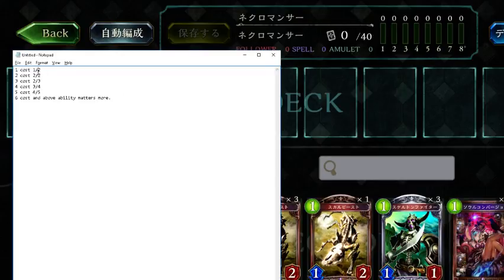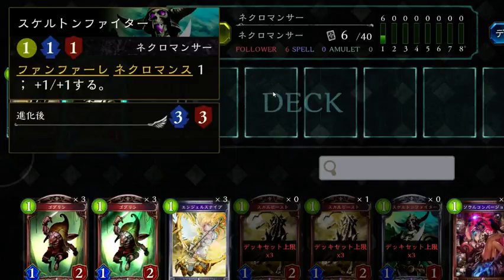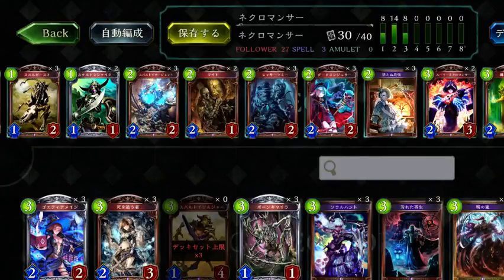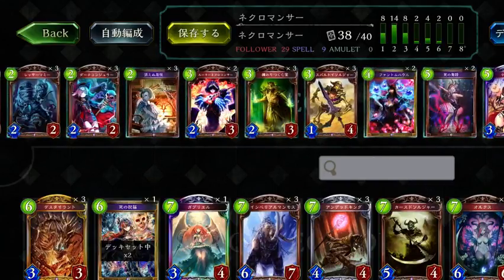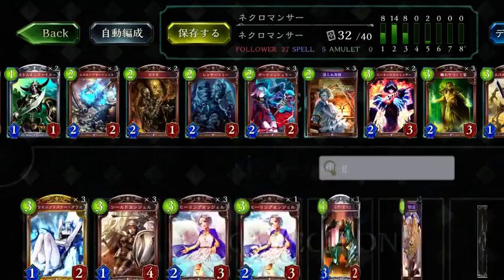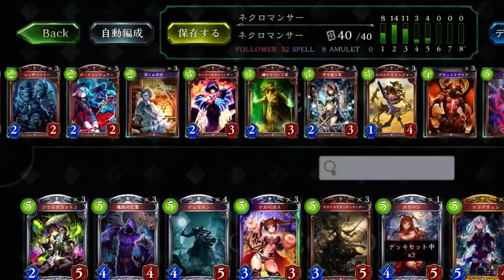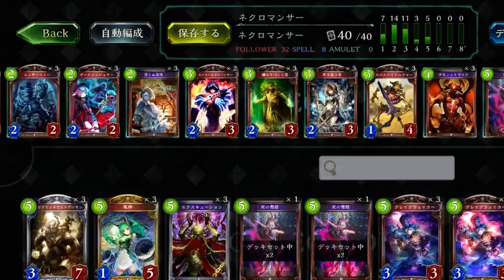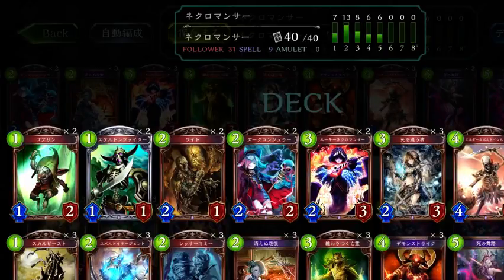Shadowverse Deck building Tutorial + testing with super BUDGET Shadowcraft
How to win with 2100 VIals.

For more information about Shadowverse in English, feel free to join our facebook group